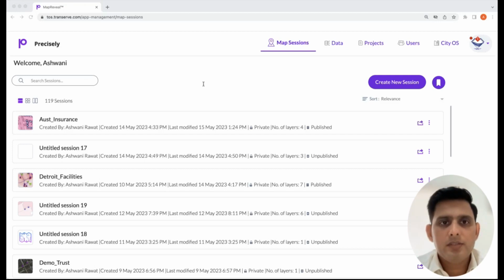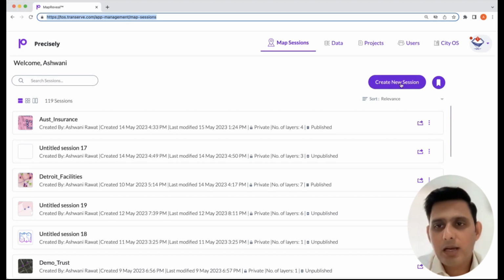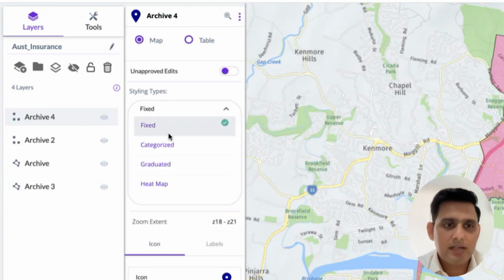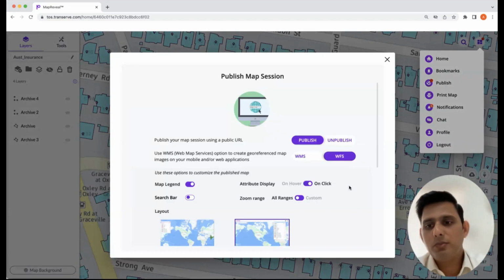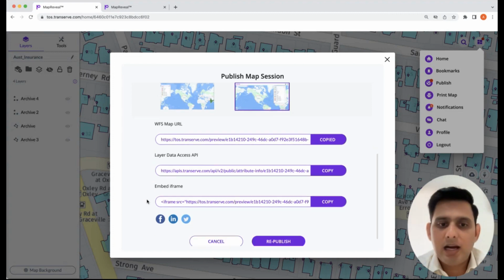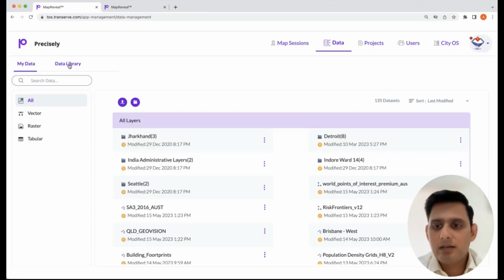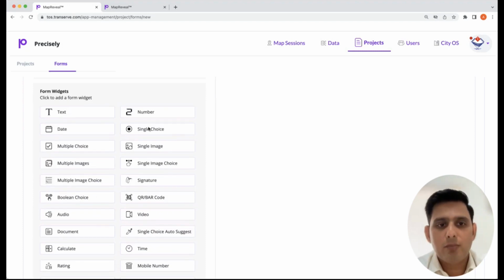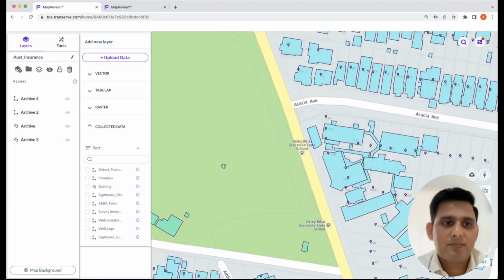Trust 23 MapReveal Demo